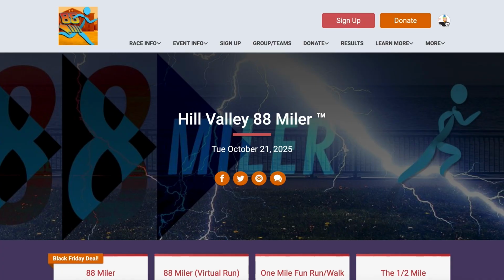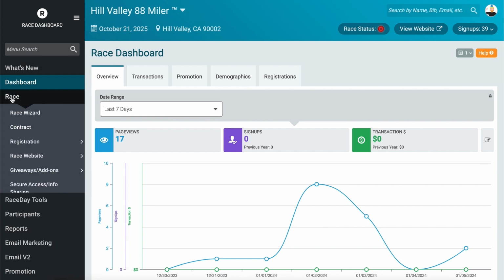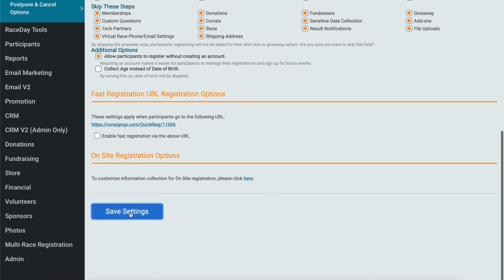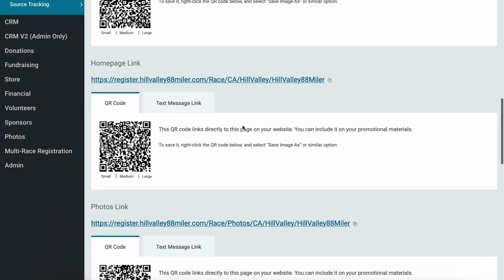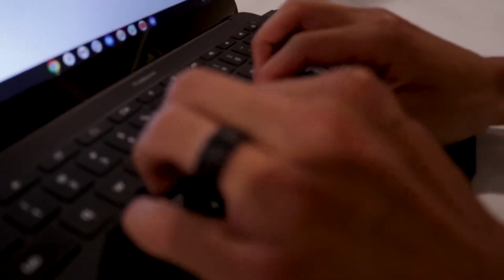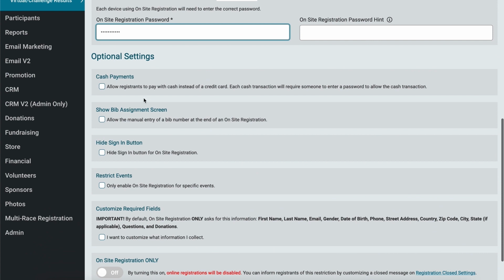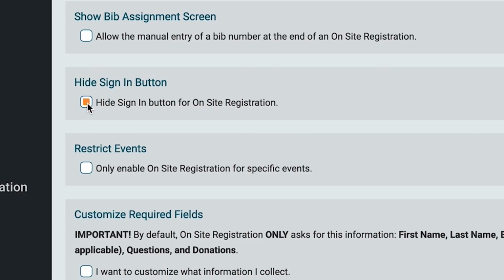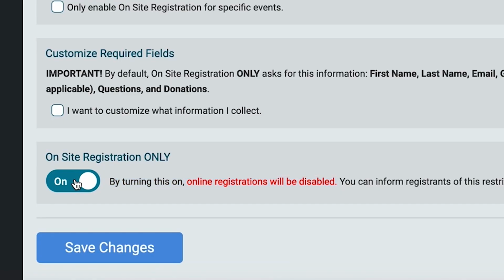Tips for Handling Race Day Registrations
When it comes time for your race day, there are some features on RunSignup that you can use to help make registration a breeze.  The info@ Team discusses keeping online registration open, using fast registration options, posting QR codes, and offering On-Site Registration.